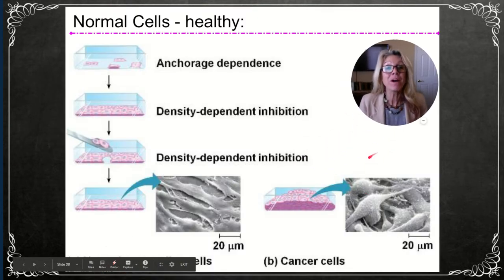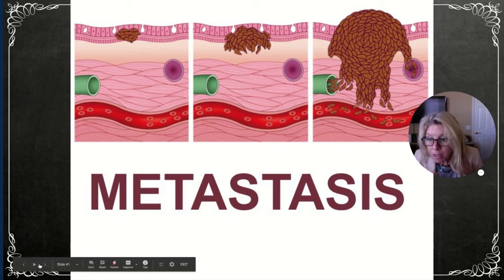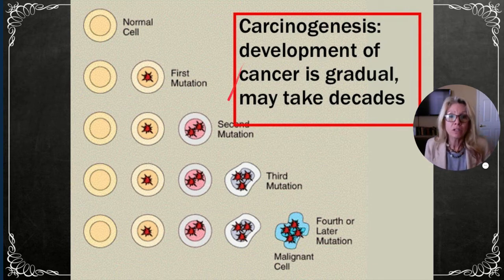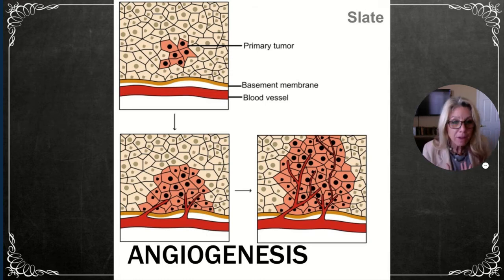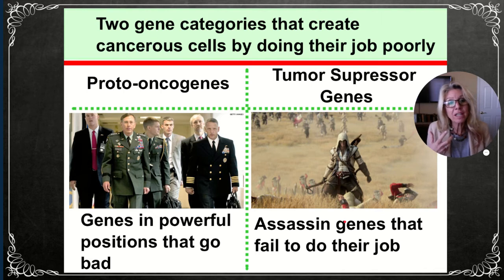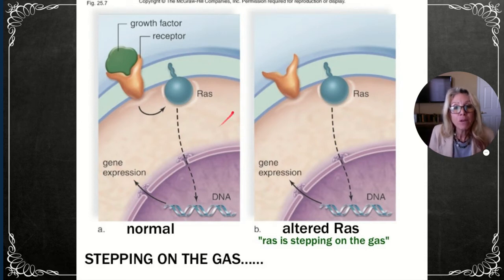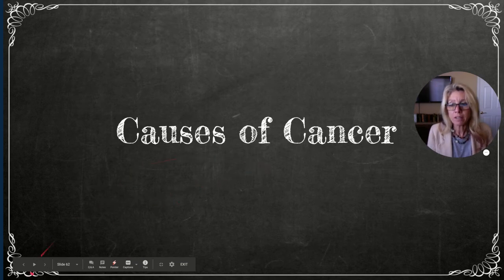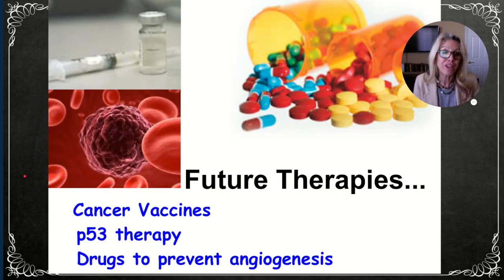HBio Ch 25 Pt 2: Cancer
This video discusses a failure of genetic control: cancer.  I compare and contrast normal cells with cancer cell characteristics.  I discuss types of tumors, carcinogenesis, the origins of cancer and specifically protooncogenes and tumor suppressor genes.  Lastly we discuss the causes, diagnoses and treatments of cancer.
Here is a link to the Group Shared Notes which also contains a link to my presentation